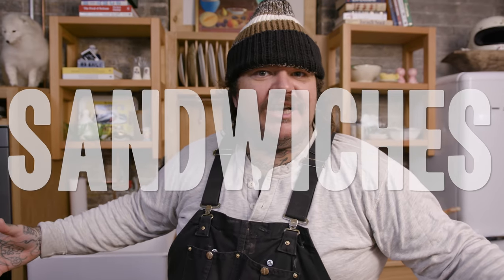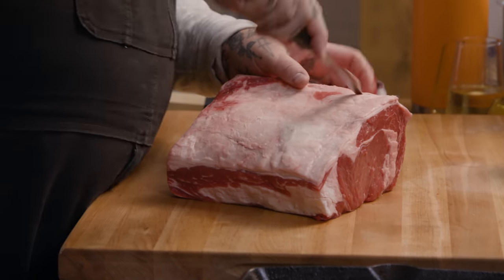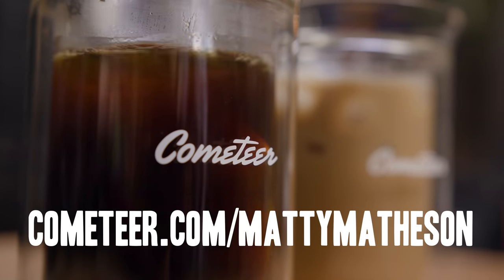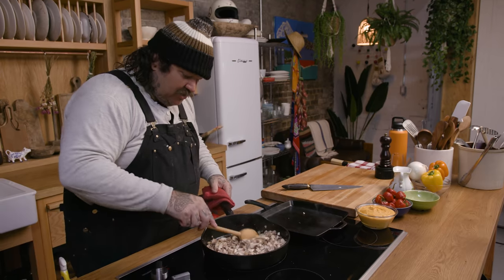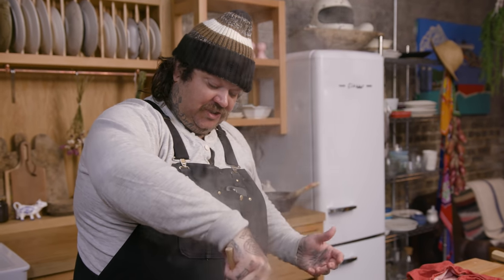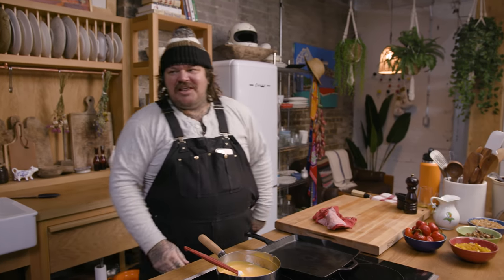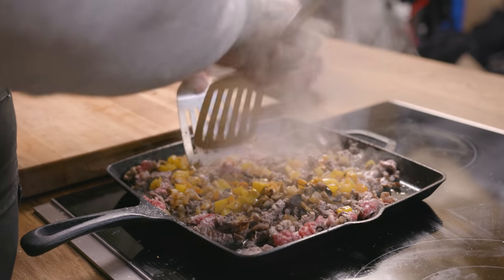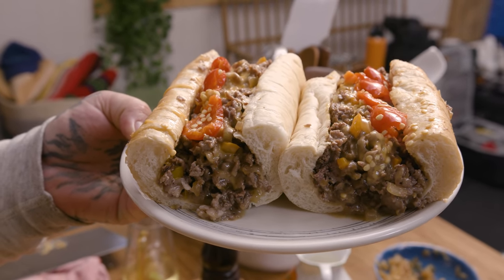The CHEESIEST Philly Cheesesteak | Cookin' Somethin' with Matty Matheson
to get $20 off your Cometeer order

THAT GOOD BEEFY BEEF RIB EYE KICK IT UP A NOTCH PHILLY CHEESESTEAK WITH ONIONS PEPS MUSHROOMS AND THE HOT WHIZZ DRIZZ ALL YOU CARE ABOUT IS THE DRIZZLE WE’RE COOKIN’ SOMETHIN’

INGREDIENTS
Ribeye roast, 2 bones worth (about 6” or 4lbs) 6 Button Mushrooms
2 Bell Peppers
2 White Onions
1⁄4 cup Milk
2 cups Cheez Wiz
8 Cherry Bomba Peppers
4 Footlong Hoagie Buns
Canola Oil
Salt
Pepper

METHOD
1. Take the ribeye and trim fatcap and connective tissue off the outside, leaving the big
piece of meat in the centre. Put it in the freezer for about 30 min, or until firm enough to
slice in 1⁄4” thin slices. Save your trimmings for stewing.
2. While the ribeye is cooling, peel the button mushrooms and then chop the stems and
tops into 1cm cubes. In about 2tbsps canola oil, add a pinch of salt and fresh cracked pepper, sautee on med-high heat until they release their water and get a bit crispy around the edges, about ten minutes. This should yield about one cup. Remember that all your vegetables should be cut to the same size! Set aside.
3. Cut bell peppers in half, and remove the seeds. Wipe out the mushroom pan and heat tbsp oil. Dice peppers into 1cm pieces and sautee with salt and pepper on medium-high heat until the peppers are a little charred and soften, it should take about 3 minutes. Remove from your pan, then dice and cook your white onions in a little more oil, adding about 1 tsp salt and reducing the heat to medium. Be sure to stir your onions often and cook until translucent and lightly brown, about 10 minutes. This should yield about one cup.
4. Prepare your cheese sauce: in a saucepan on low-medium heat, combine milk and Cheez Wiz, stir until warmed enough to pour easily. Set aside for finishing
5. By the time you have prepared all of your sides, your ribeye should be ready to slice. Remove from the freezer, and using a very sharp cleaver, slice into very thin (1/8”-1/4” slices). Don’t worry if they aren’t perfect slices, it gets chopped up on your skillet.
6. Bring a large cast iron skillet to high heat with a splash of oil, until it start to smoke. Add your sliced beef, salt and pepper.
7. Take two metal spatulas and stir your meat frequently, using the edges of the spatula to chop up the meat as it cooks. When the meat starts to brown after a few minutes, add a quarter of each of your mushrooms, peppers, and onions, and continue to chop and stir until completely cooked through.
8. Then, add a drizzle of cheese sauce into the pan to moisten.
9. Take your footlong roll and cut in half, lay on top of the meat to slightly steam and warm
up. Let it sit for a few minutes.
10. Flip your roll over, then load the middle with your meat filling, then coat with cheese
sauce.
11. Squeeze the juices of your cherry peppers over your sandwich then tear up cherry
peppers and add to your sandwich filling to finish. Enjoy